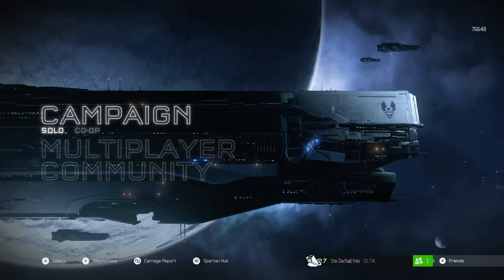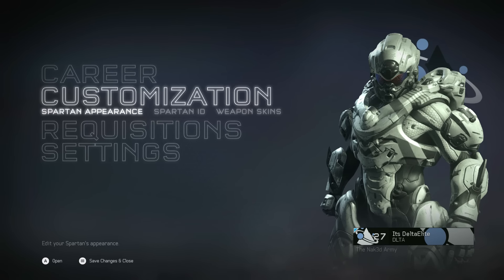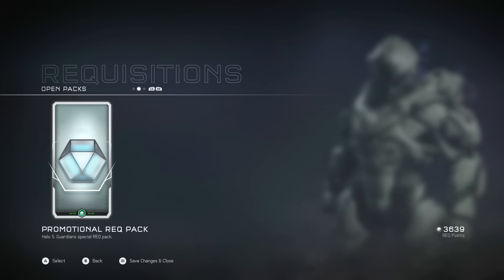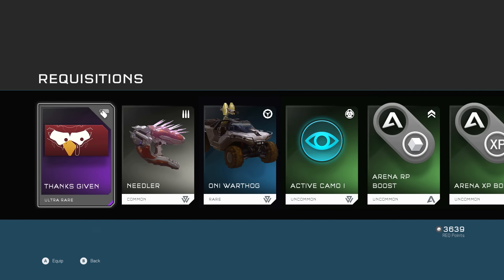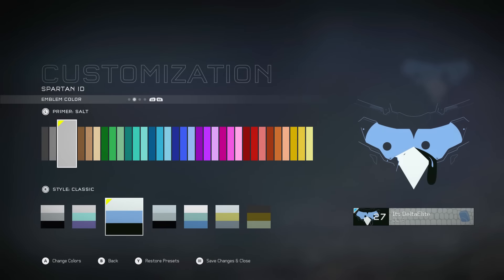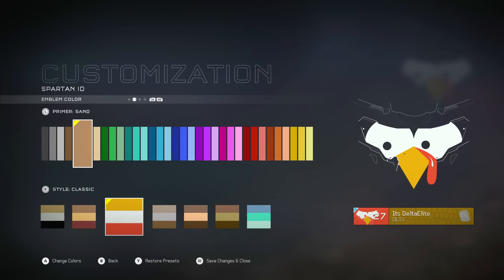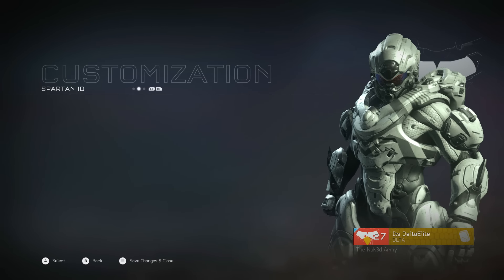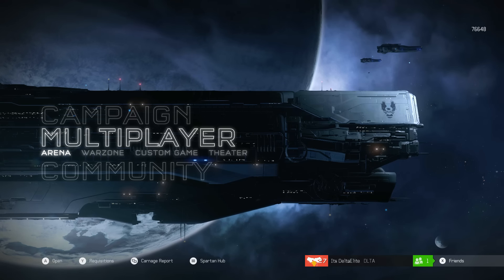Halo 5: Guardians - LIMITED TIME THANKS GIVEN EMBLEM, & SPECIAL REQ PACK